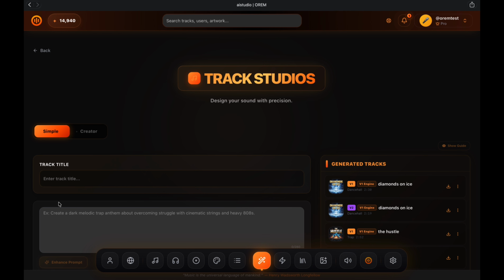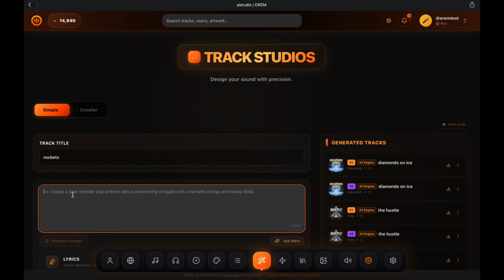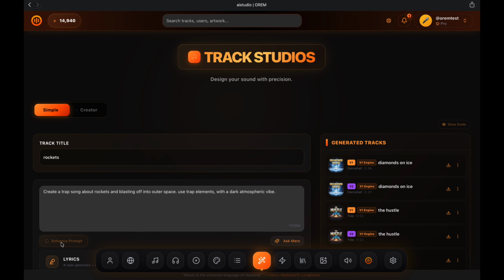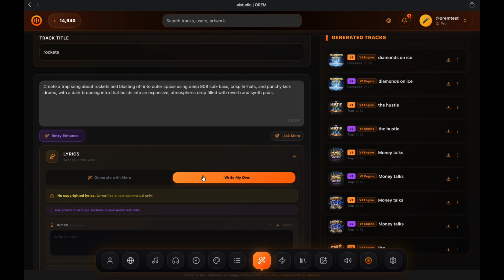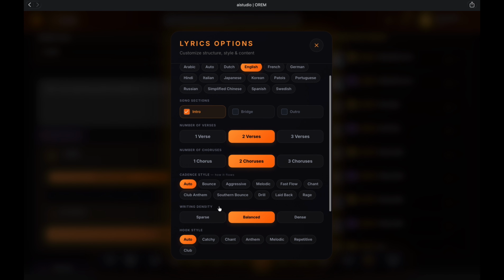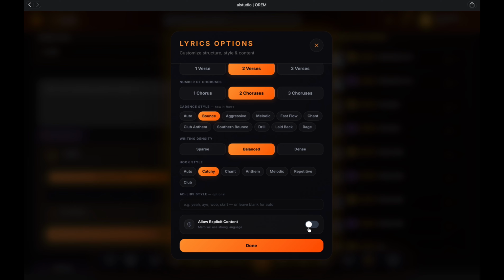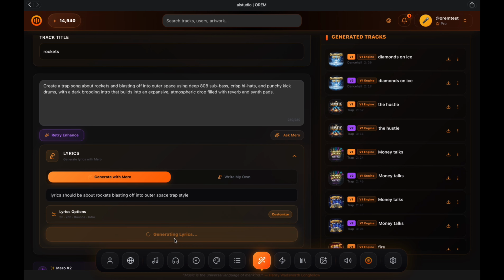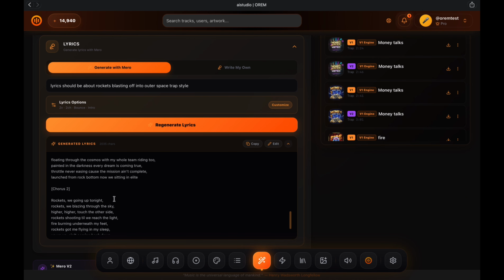Create Full Songs in Minutes with Orem Simple Mode | AI Music Tutorial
🎧 Welcome to the Orem Track Studio Simple Mode tutorial!

In this video I’ll walk you through how to use Track Studio Simple Mode to quickly create full AI-generated songs using only a simple prompt. Whether you're a producer, artist, songwriter, or just starting out, Orem makes music creation fast and easy.

⚡ In this tutorial you'll learn:
• How to use Track Studio Simple Mode
• How to generate AI songs from prompts
• Tips for getting better results
• How to start creating music in minutes

🚀 Join Orem Founders Beta:
Orem.io

🌐 Follow Orem